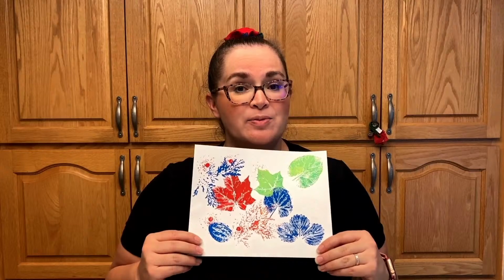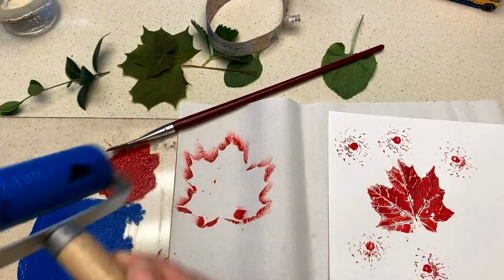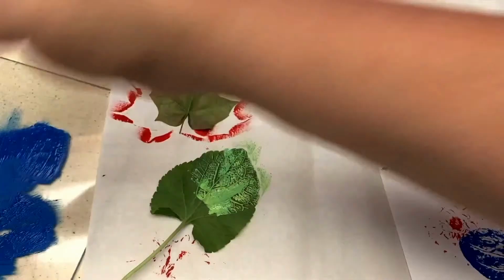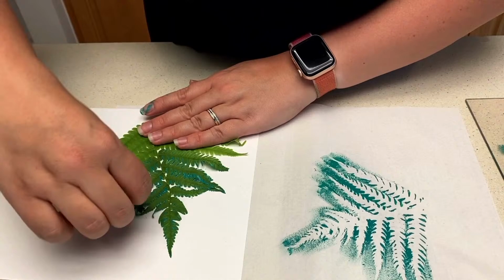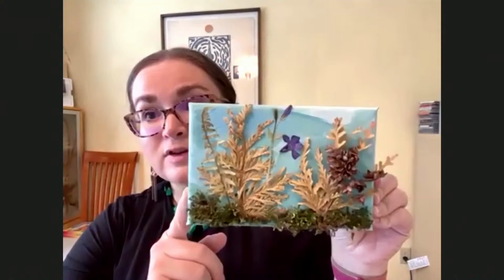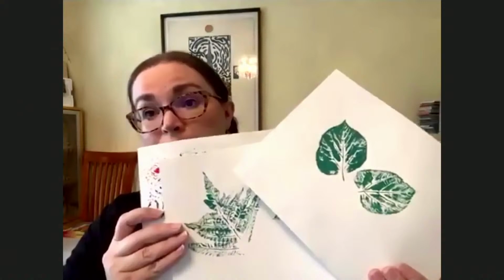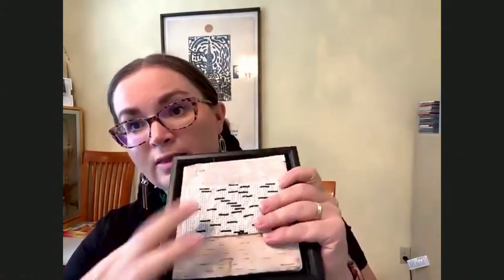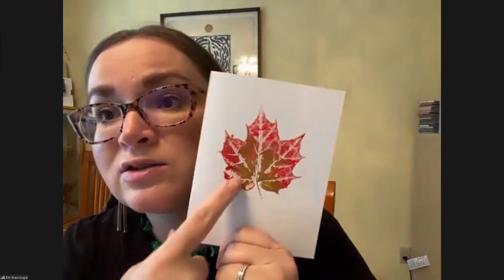Natural Art Project with Emily Hoefler-Brascoupé